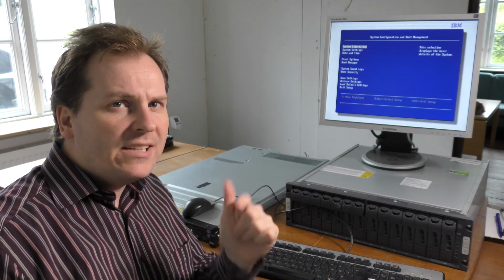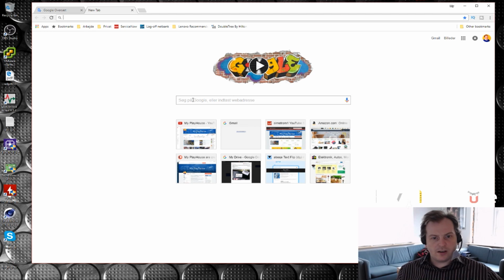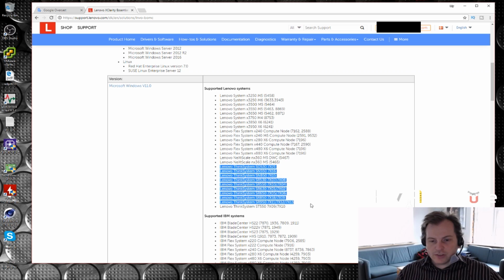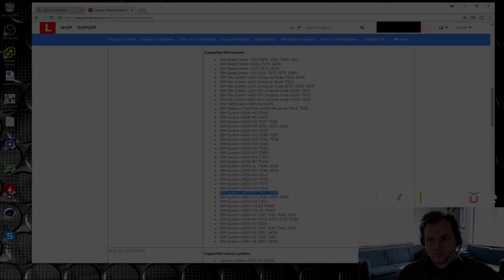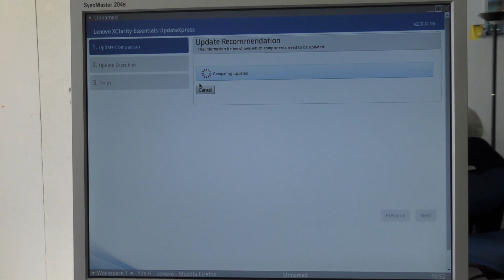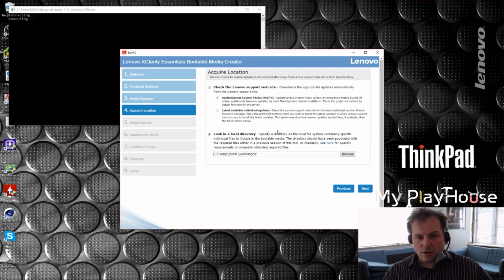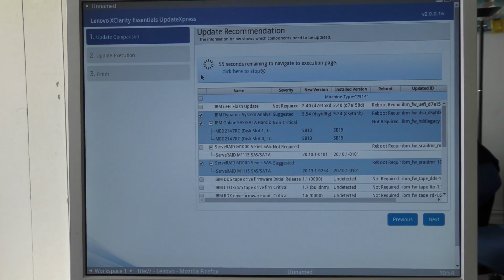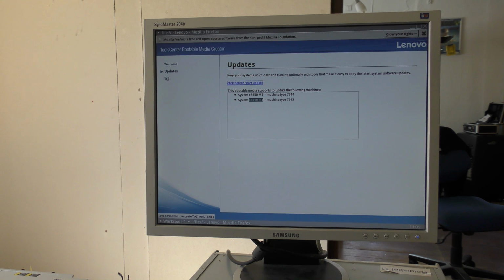Updating all Firmware on Lenovo x3550 M4 with Bootable USB - 560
This Video contains a lot of Black blinking, Sorry,, OBS do also not like me :-( Get in line...

Making a bootable USB with the Lenovo BOMC software to perform firmware updates of all server components.

This video did not go as plant,, It just would not work,, I spend a day on this and had just over an hour of video,, you get the short version.  I really did not feel like editing 50 minutes of me messing up :-/

Link - Lenovo x3550 M4 and parts
Link - Serveraid M1115 SAS/SATA Ctl.